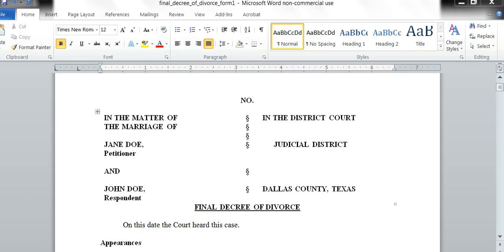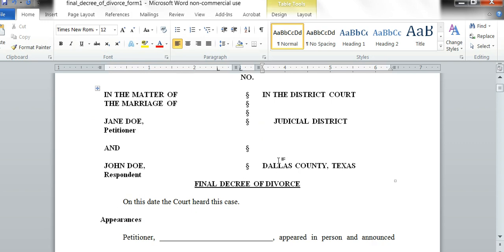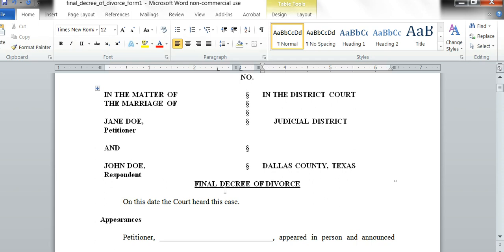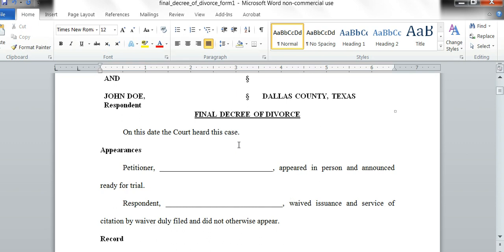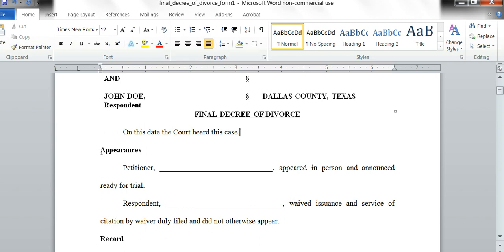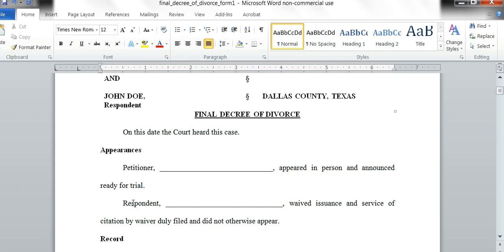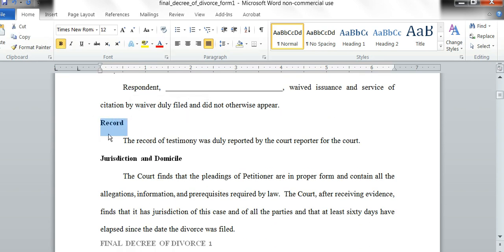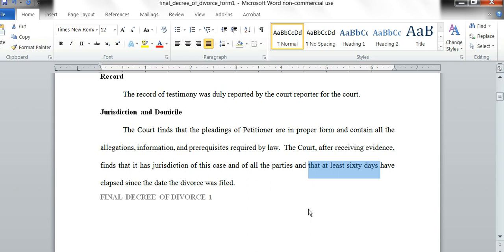Texas Divorce Part 6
Texas Divorce Part 6 Final Decree of Divorce; How to prepare your own divorce